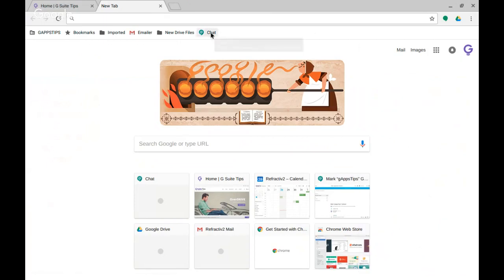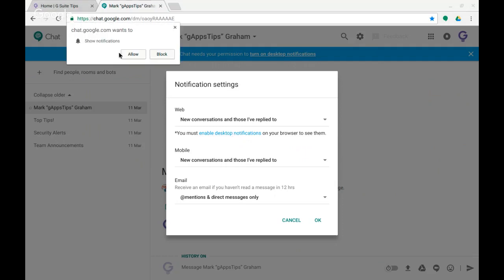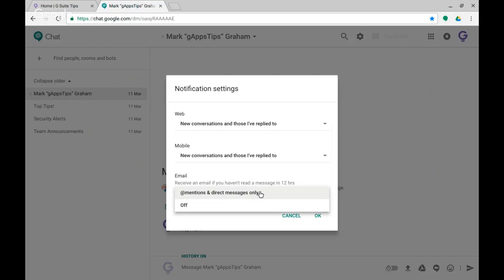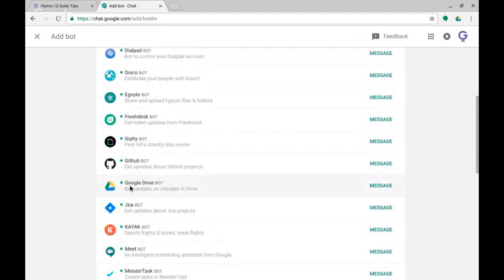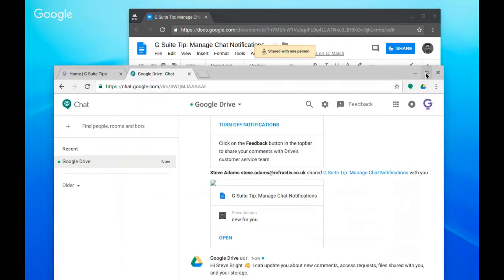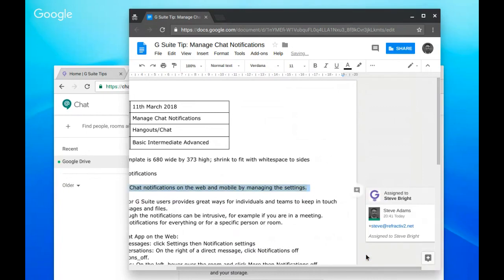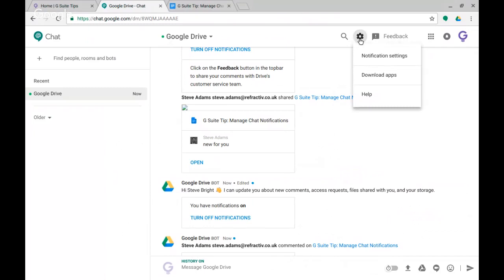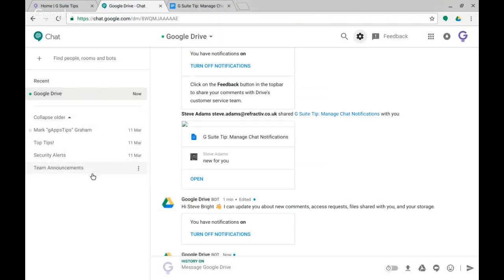Manage Chat Notifications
Take control of Chat notifications on the web and mobile by managing the settings.